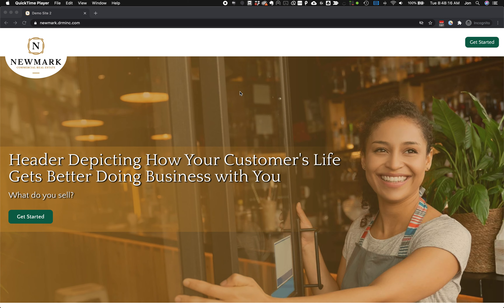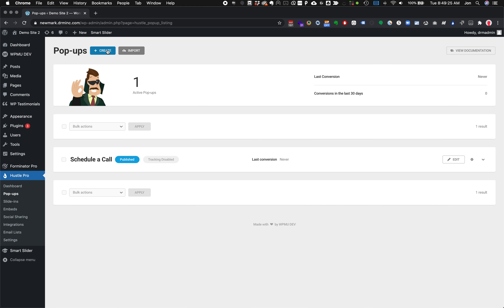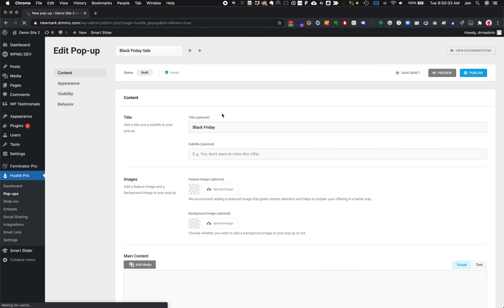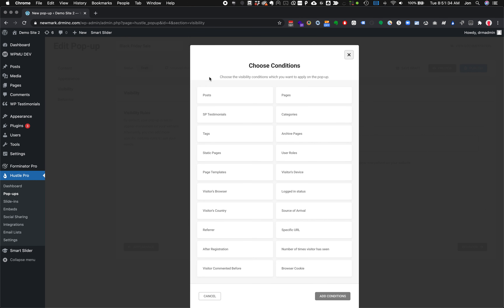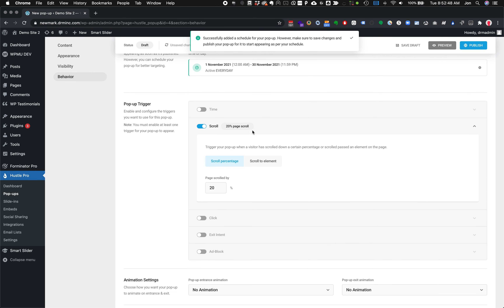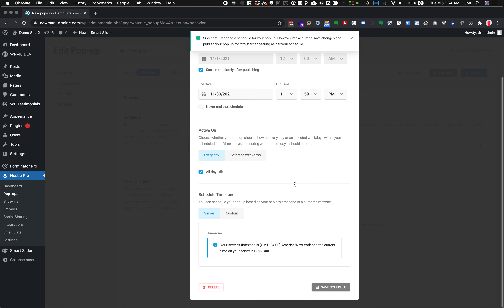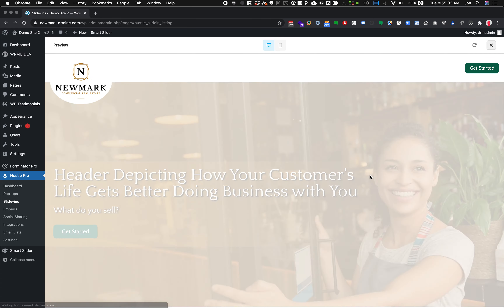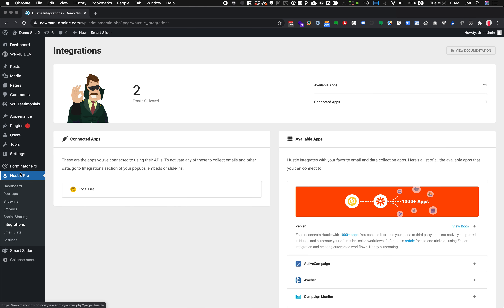Hustle Pro Overview